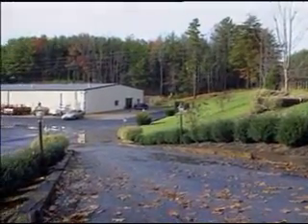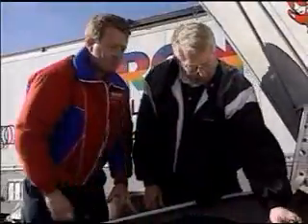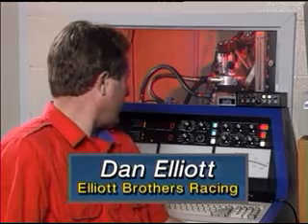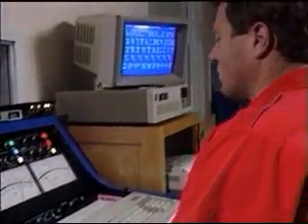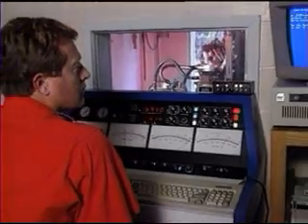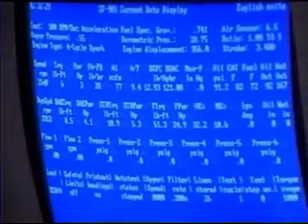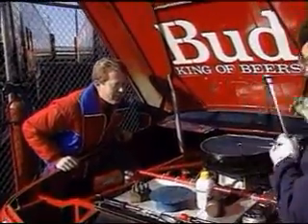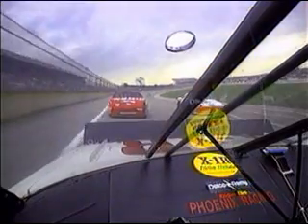X-1R Elliott Brothers Racing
X-1R, was designed specifically to reduce friction and wear. It stands alone from competition as scientifically and statistically proven to meet its label claims - it really works!
X-1R's technology is supported by credible scientific research and accolades from numerous partnerships with the motor sport/racing industry, commercial usage in trucks, ships, aircraft & fleet vehicles and the auto aftermarket.
X-1R is the only lubricant company to be inducted into the Space Foundation/NASA Space Technology Hall of Fame; no other lubricant technology than X-1R is exclusively accredited as, "Certified Space Technology".